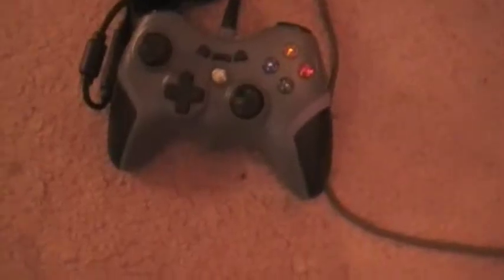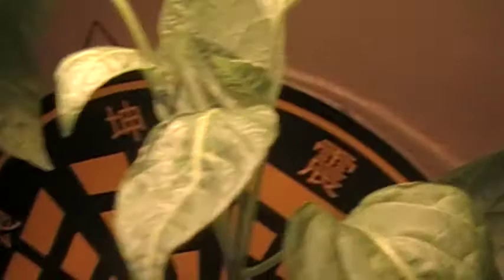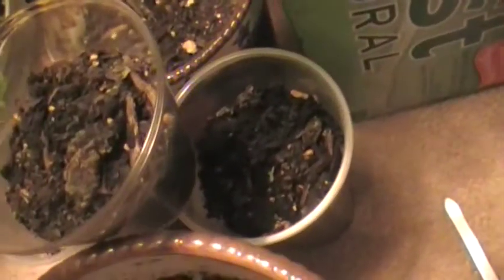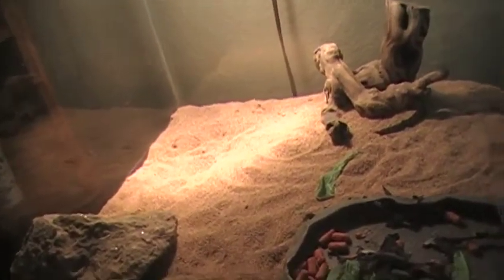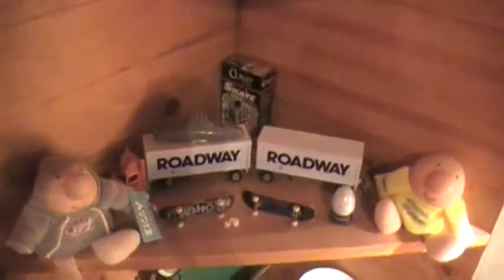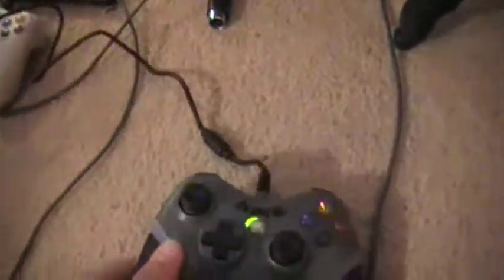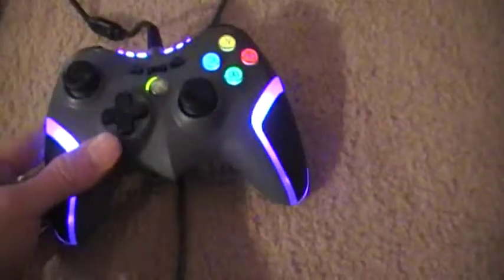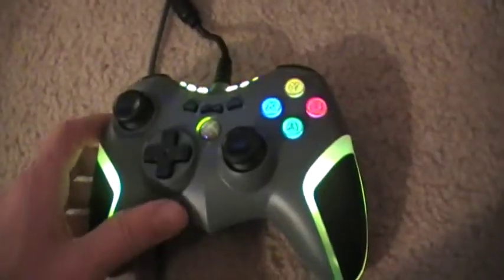Update of my Room!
Just showing you around my room, showing my newish stuff.